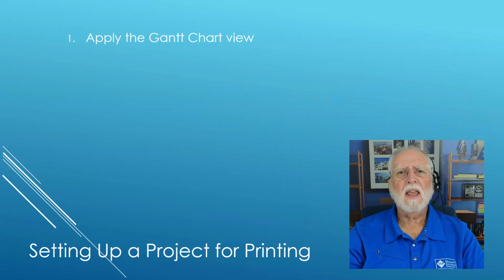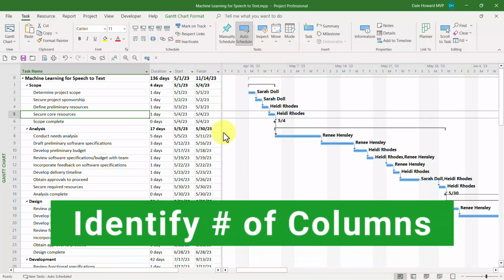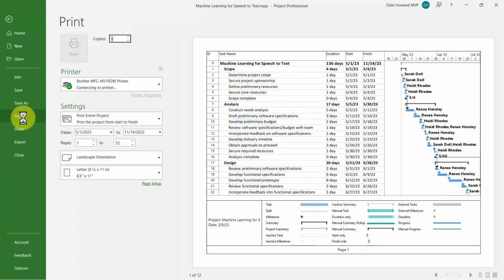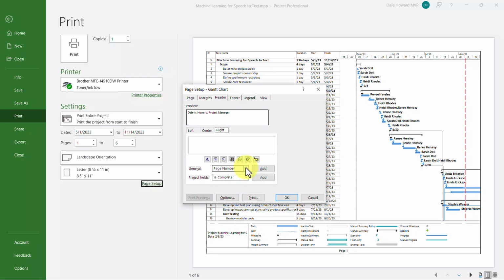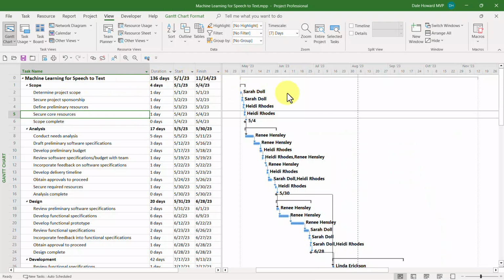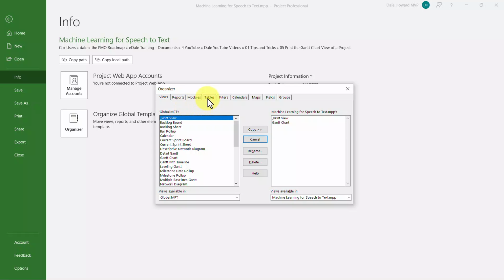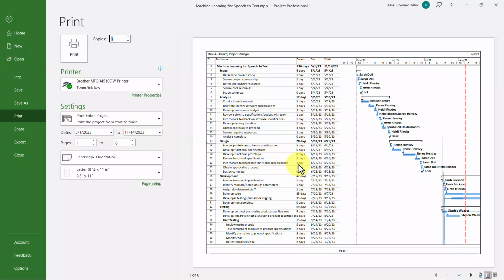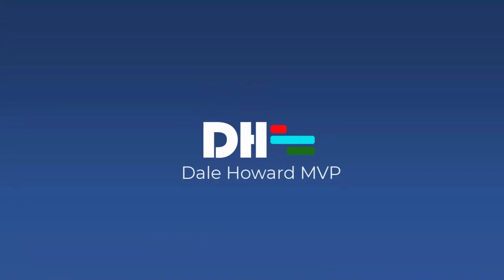How to Print a Microsoft Project Schedule to PDF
Struggling to print your Microsoft Project schedule to PDF or a printer? This step-by-step tutorial walks you through the exact process to set up, format, and print your Gantt Chart schedule perfectly every time — no cut-off columns, no wasted pages.

In this video you will learn:
- How to apply the right view before printing
- How to remove and resize columns for a clean printout
- How to set the split bar and zoom level
- How to use Print Preview to check your layout
- How to configure print options for PDF or physical printer
- How to test print to PDF
- How to save your custom print view for all future projects
- Bonus: How to insert page breaks in Microsoft Project

Whether you are sending a schedule to a client, a stakeholder, or your team, this video will save you hours of frustration and make your printouts look professional.